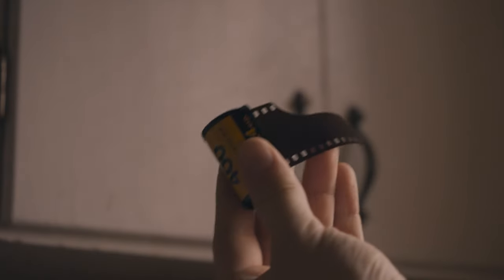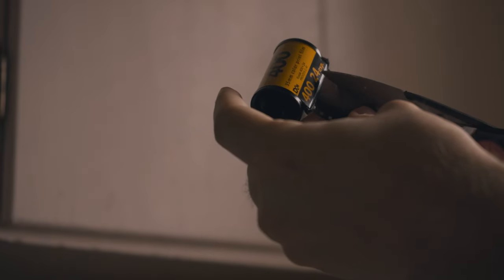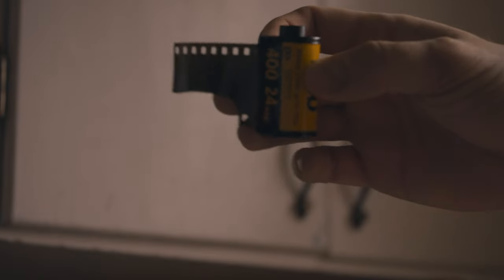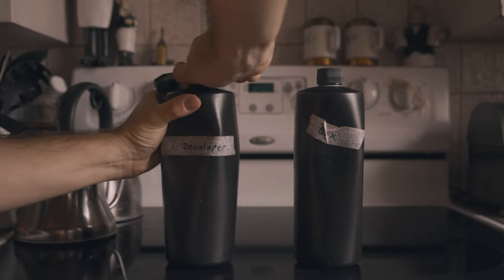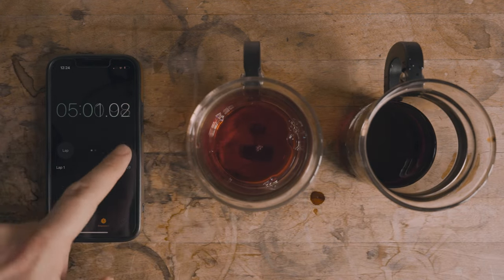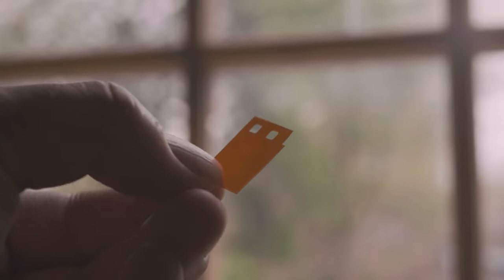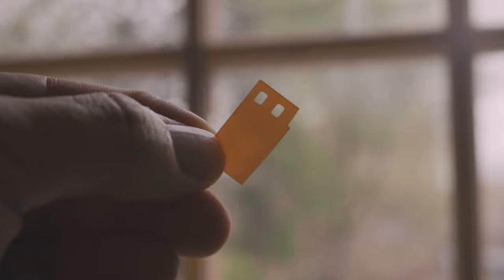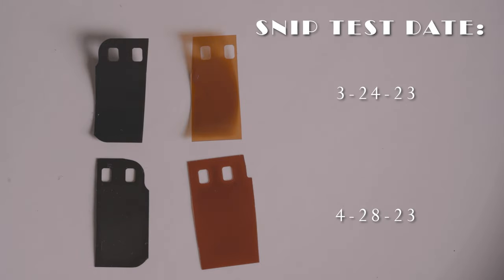How to Test Your C-41 Film Chemicals with a Snip Test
Hi there, me again. In today's video, I'll be showing you how to test your C-41 film developing chemicals with a snip test. A snip test uses a small piece of exposed film to test the strength of your developer and blix. The method I will be going over today will allow you to test your developer and blix individually. I hope this video was helpful for you and gives you some peace of mind when you want to use your photo chemicals but aren't sure if they are expired or not. Okay that's all. Bye now!

My Video Gear:
On Camera Mic
Voiceover Mic

Chapters:
00:00 - Intro
1:01 - Cutting a Test Strip from Your Film
1:26 - Taking Your Chemicals' Temperature
1:59 - Timed Agitation
2:43 - What the Fully Developed Film Should Look Like
3:01 - Comparing Snip Tests Over Time
3:15 - Outro